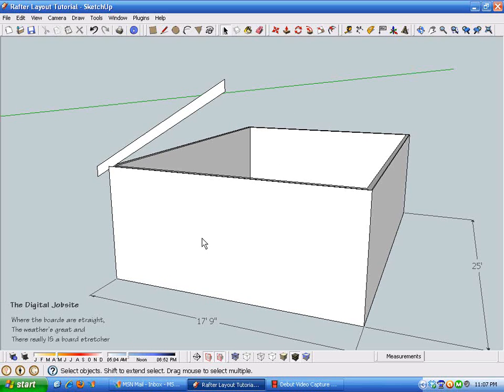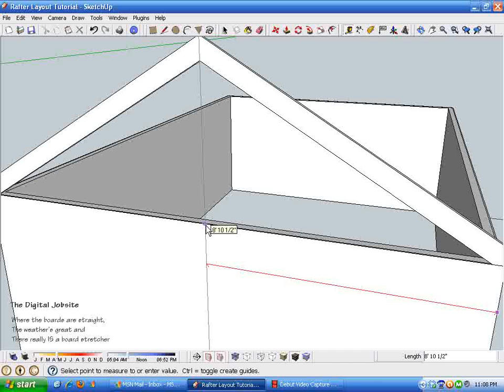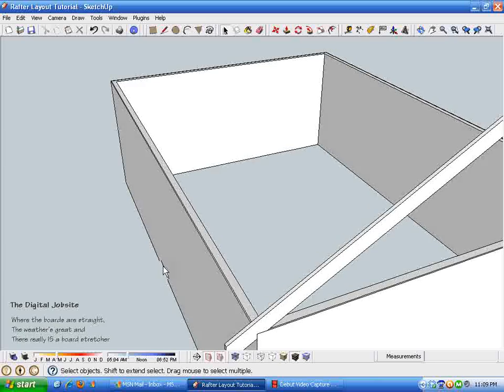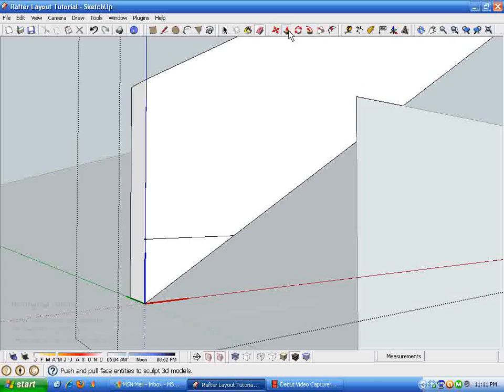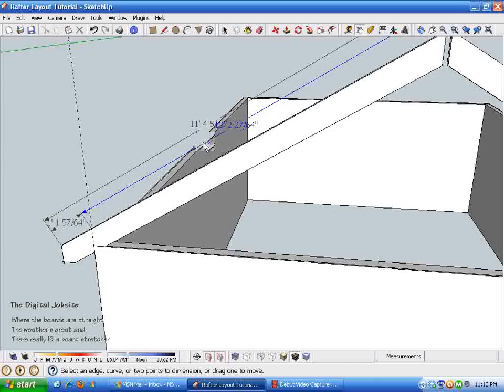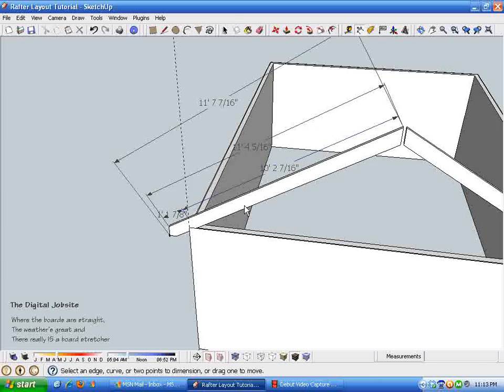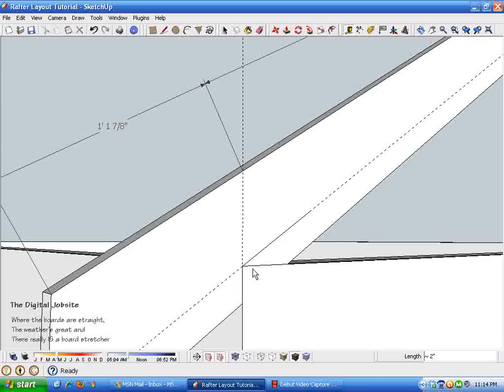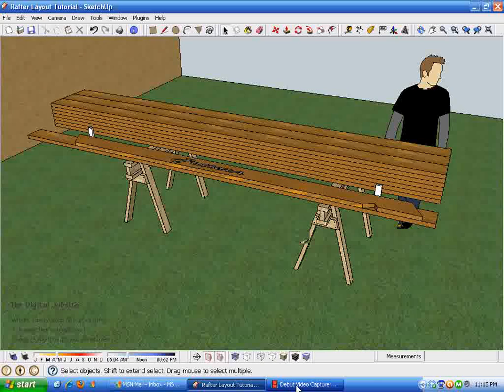Raftermath Part Two.wmv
This second of two videos shows steps used to finish up common rafter layout allowing for a ridge board.  With the layout complete I use the Dimension Tool to measure various lengths and angles which, when transferred to a 2x8, will make a very accurate pattern for cutting common rafters.  Be sure to visit The Digital Jobsite for more info on this topic